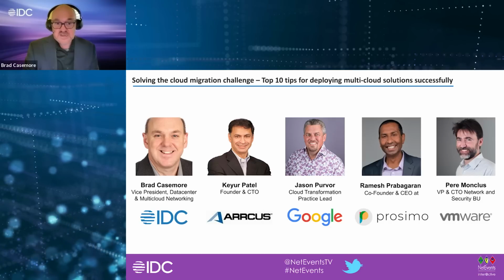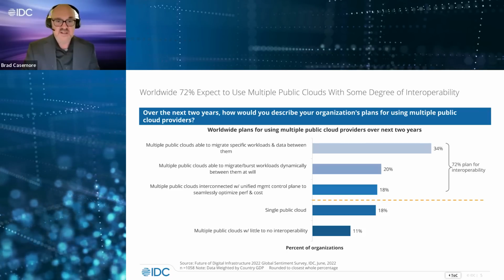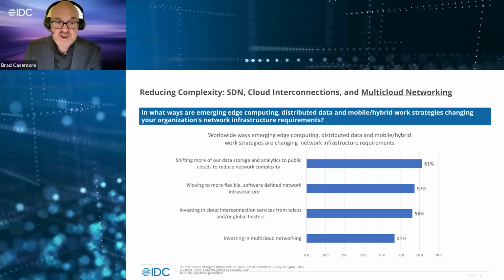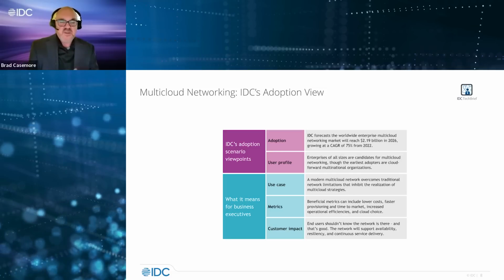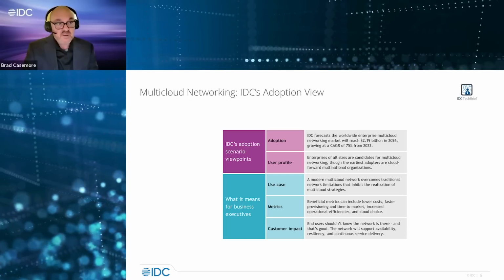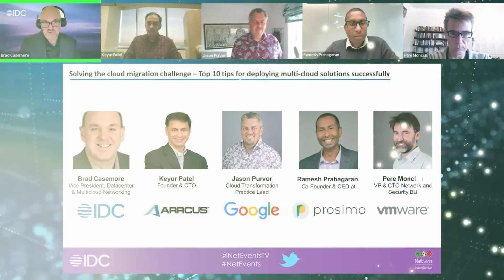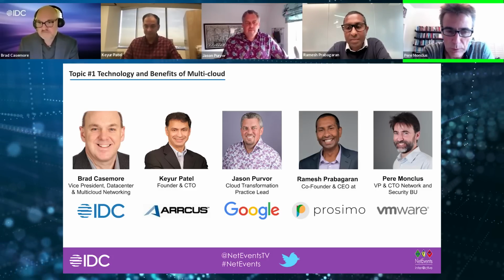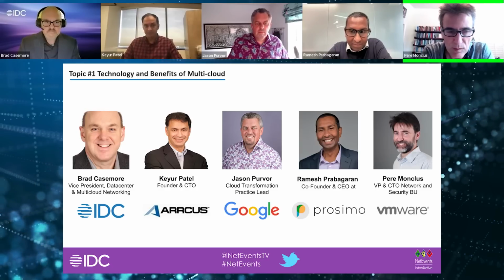NetEvents Virtual Event: October 18: Solving the cloud migration challenge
Analyst Chair: Brad Casemore, Vice President Research, Cloud and Datacenter Networking, IDC
Panellists:
Keyur Patel, Founder and CTO, Arrcus
Jason Purvor, Cloud Transformation Practice Lead, Google
Ramesh Prabagaran, Co-Founder & CEO, Prosimo
Pere Monclus, VP & CTO Network and Security BU, VMware